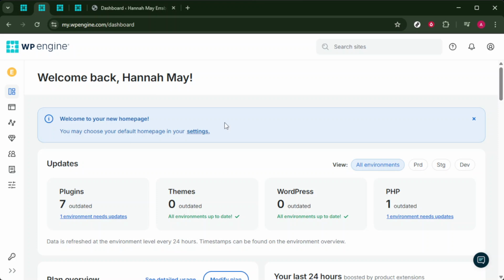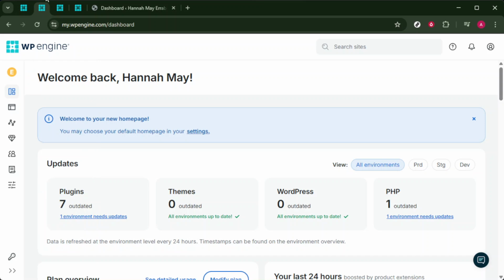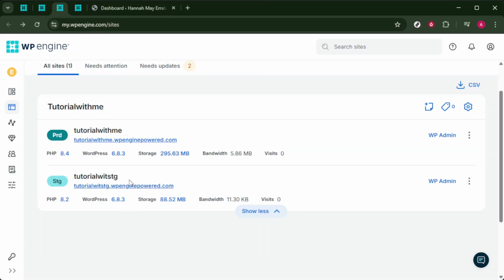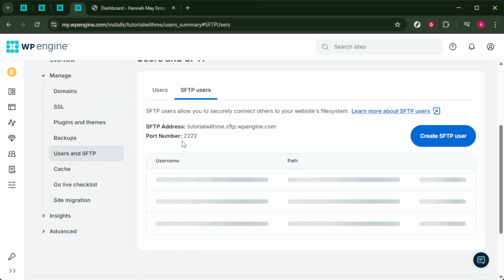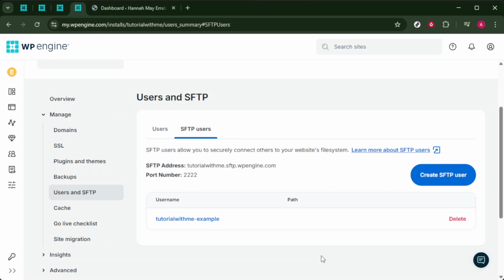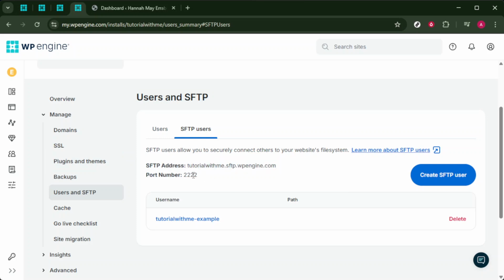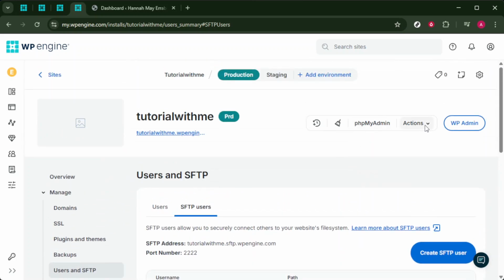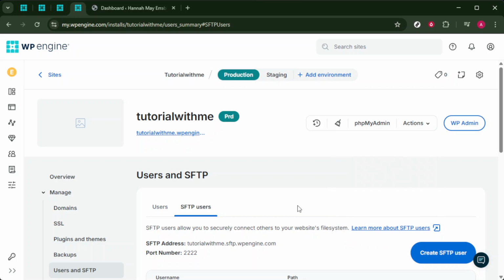How To Download Wordpress Files On Wp Engine (2025)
Find out how to download WordPress files on WP Engine in 2025 with this simple guide for managing and backing up your website efficiently.